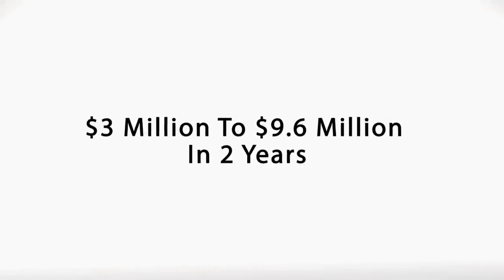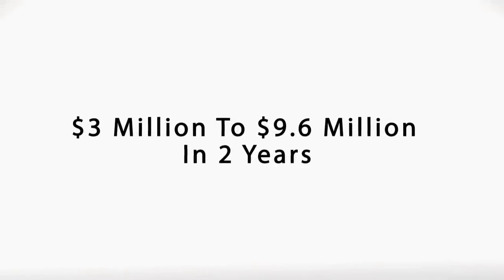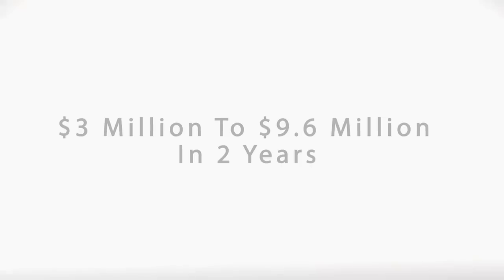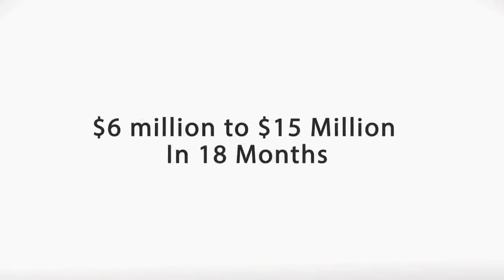Top Characteristic Of My Highly Successful Clients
It's often said that if you want to be successful, find out what successful people think and do and then do the same.

With that in mind, the video above reveals what I believe is the top success characteristic that my very best clients have all had in common.

I believe this was a key factor in them achieving the success they had working with me.

So if you're looking to grow and become more successful, watch the video, learn and then apply it daily.

Want to grow your business? Learn how to add $1 million to $10 million in growth in the next 1 to 3 years here at: